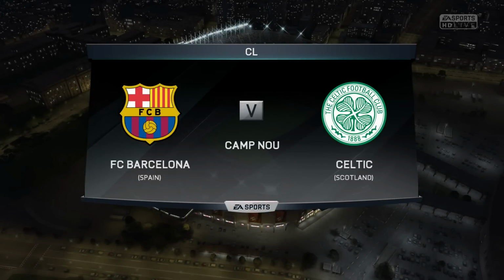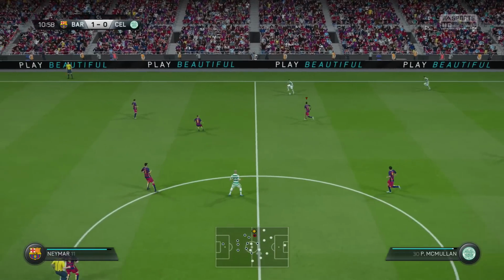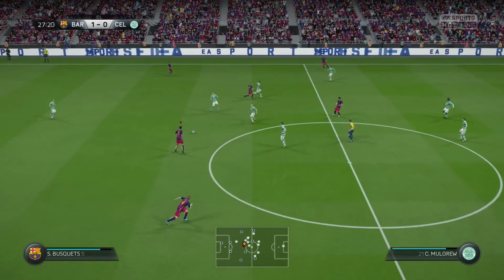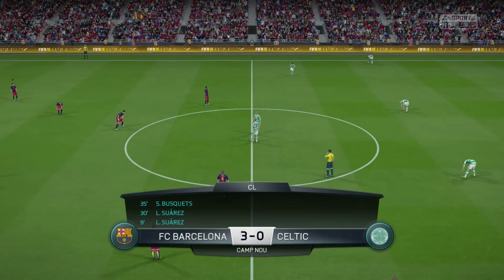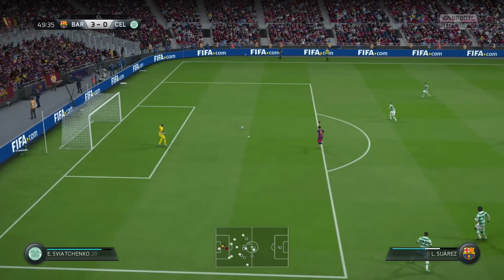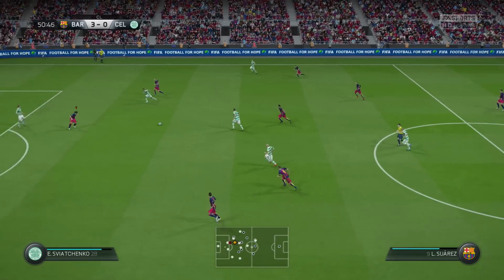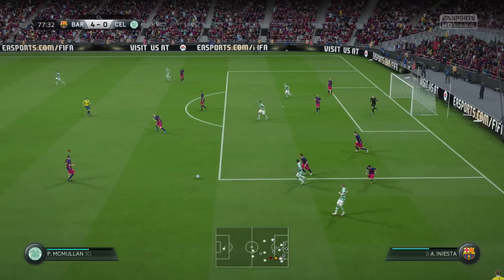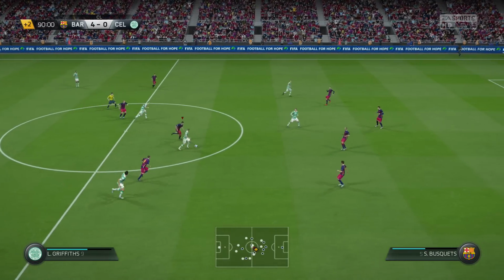FIFA 16 - FC Barcelona vs. Celtic FC @ Camp Nou (Season '16/'17)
Check out this brand new gameplay of the Champions League in FIFA 16 on PS4. FC Barcelona take on Celtic FC at Camp Nou!

- or Bitcoin: 12e67X6P6KJXaFJ92hiz3NPC71GQFfwtuf

Note: This gameplay has been recorded by Beatdown Gaming in 2016 on a PlayStation 4 in 1080p full HD using the Elgato Game Capture HD.